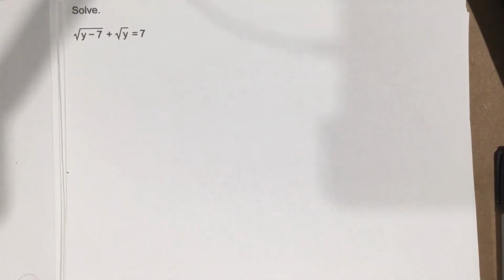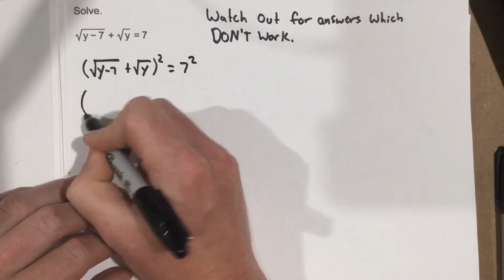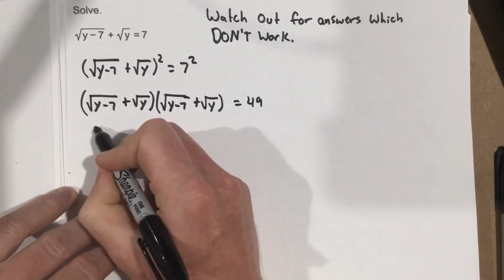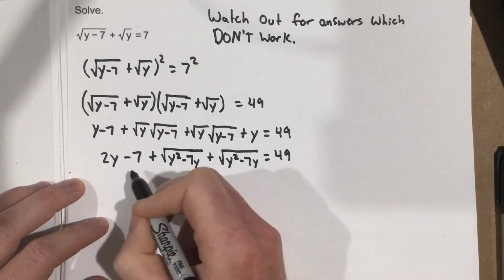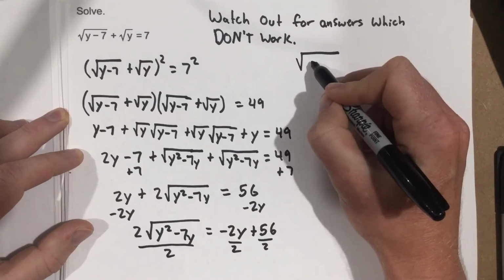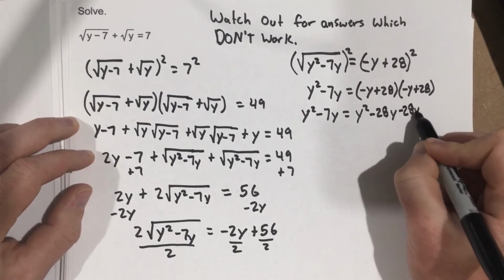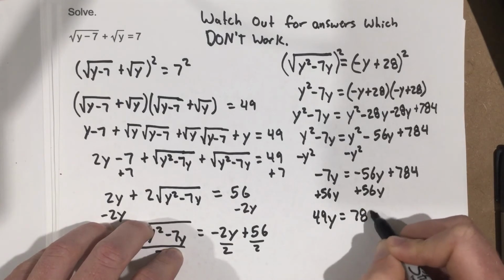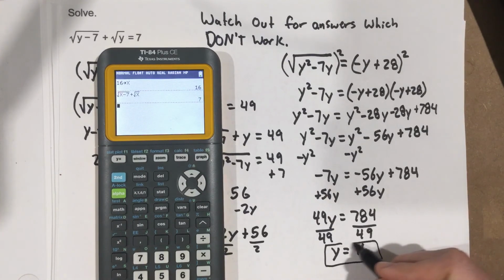4.8 - Problem #5 (Precalculus)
Solving Radical and Power Functions